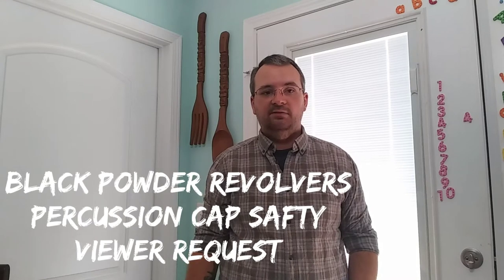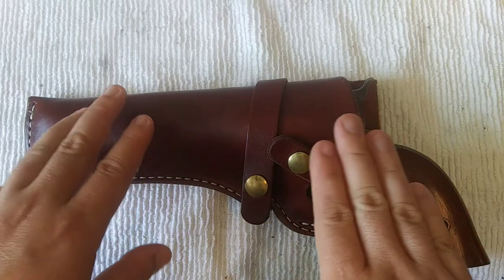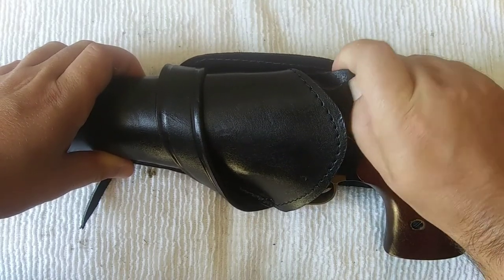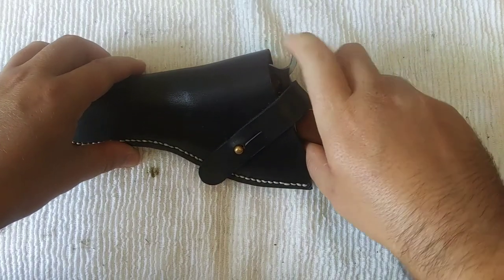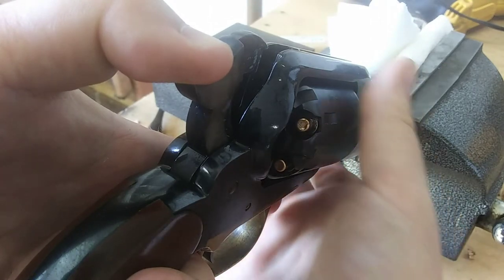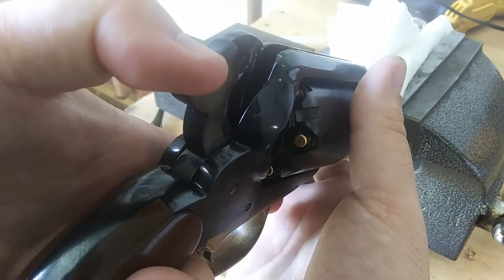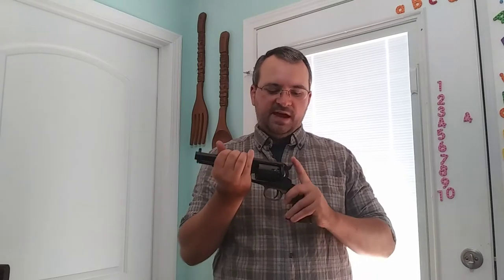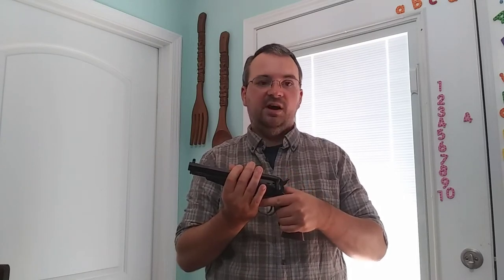Black Powder Revolvers - Percussion Cap Safety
At the request of a viewer, we are taking a closer look at how safe Percussion Caps are.

Western Spaghetti - Chris Haugen

Bohemian Beach - Chris Haugen

Cowboy Lullaby - JHS Pedals

When Johnny Comes Home - Cooper Cannell